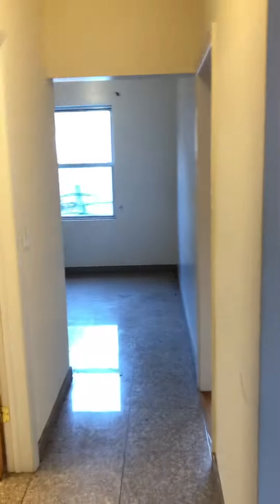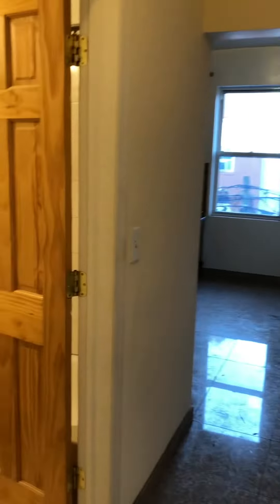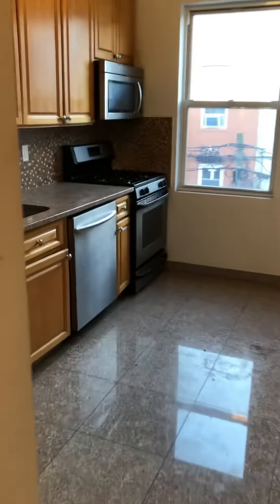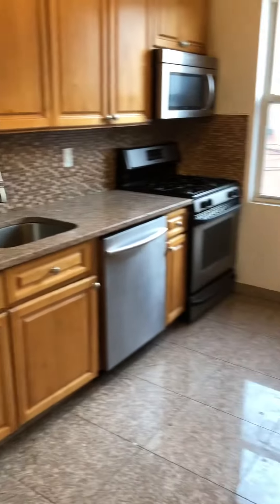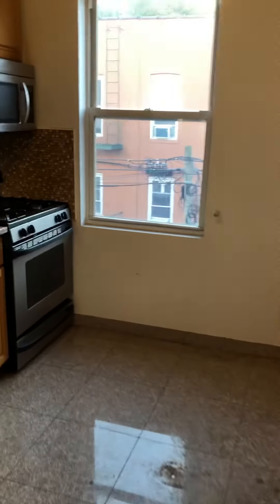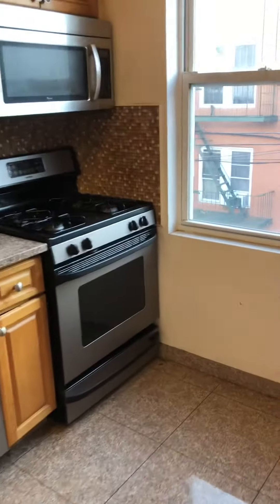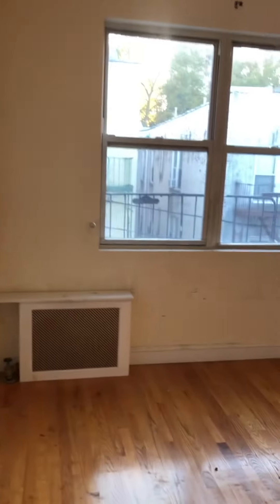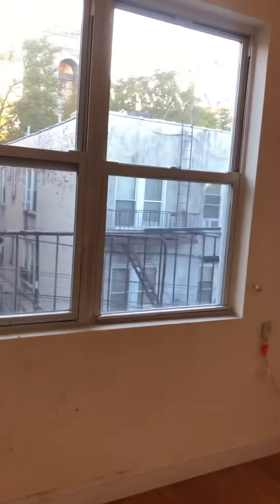18-24 21st Dr 2R